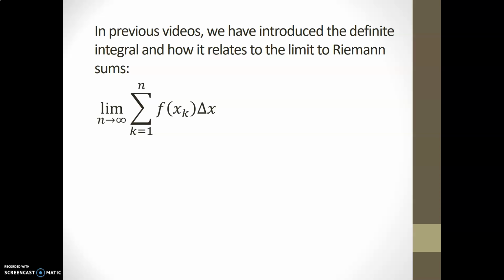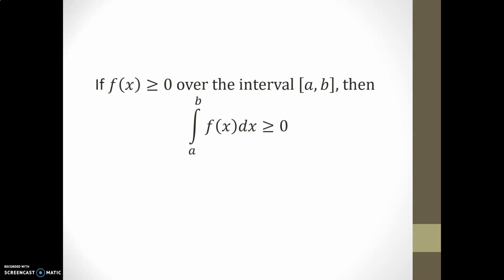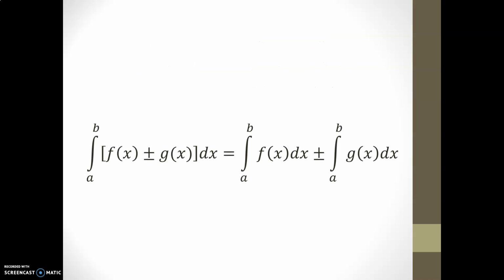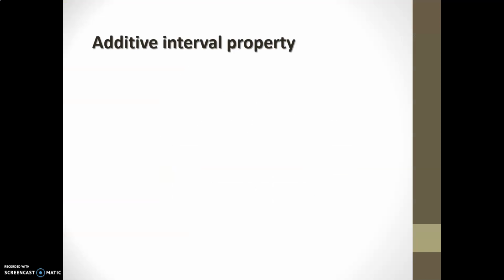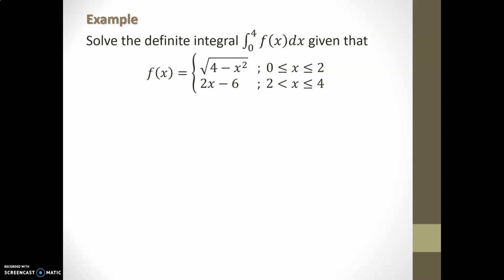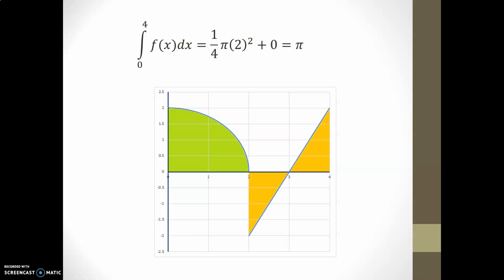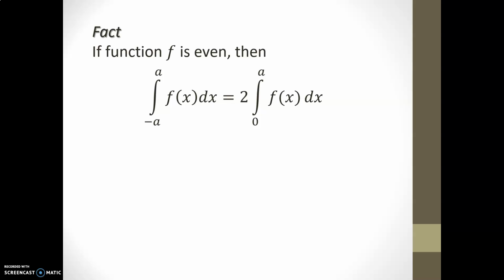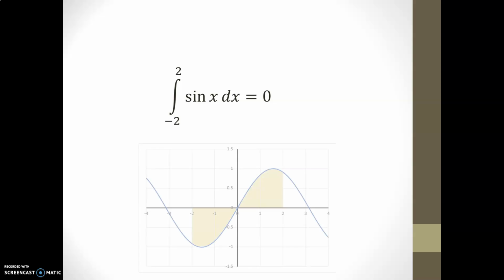Properties of the definite integral